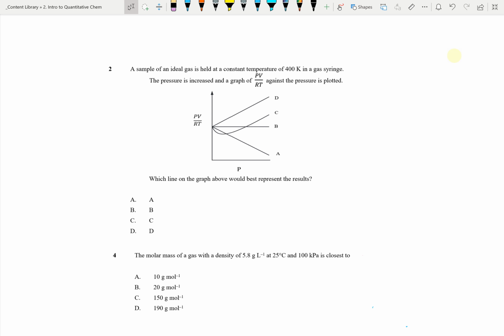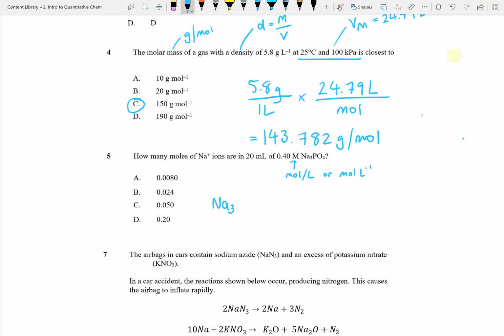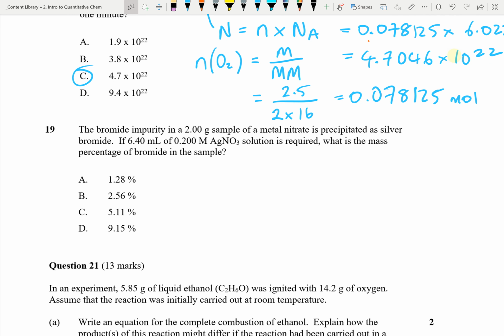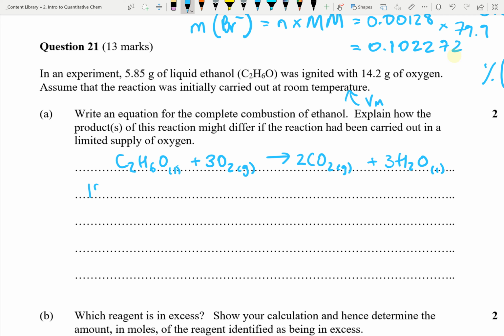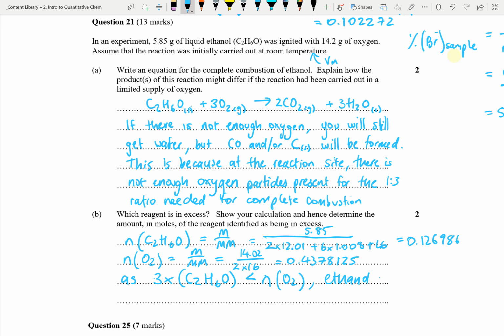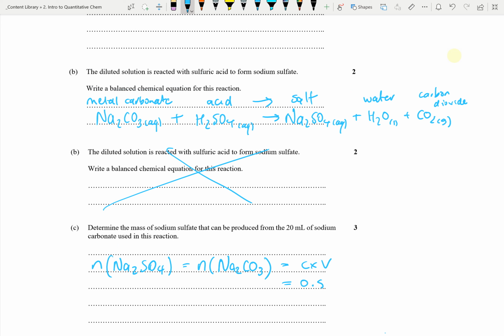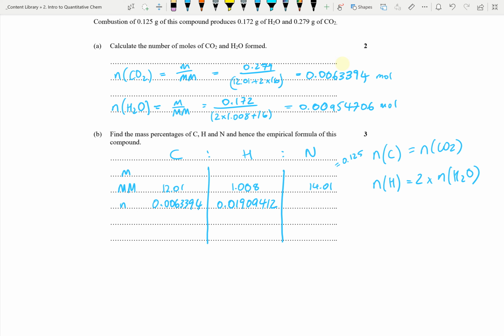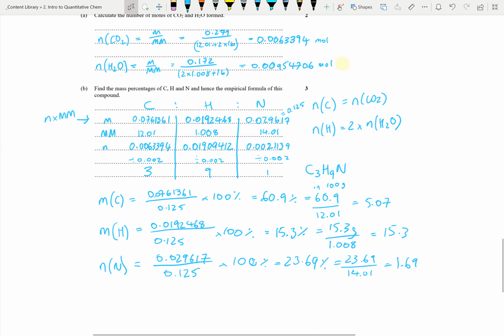Hard Mole Questions Past Paper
These are questions from 2023 past paper. These questions are on the hard side.

Note:
I wrote Na3+ instead of Na+ in one spot.
The reason why it says room temp in the combustion question is so that you write the states at that temperature, so you get liquid water, rather than gaseous water